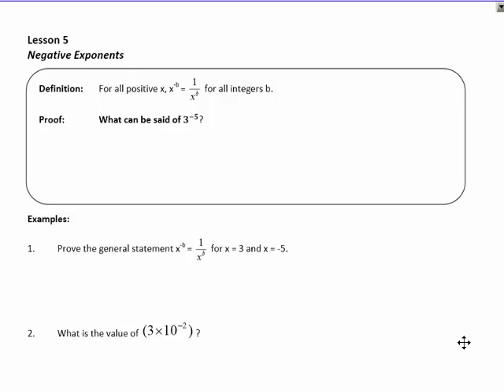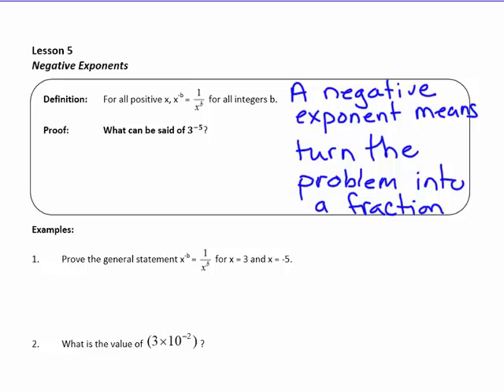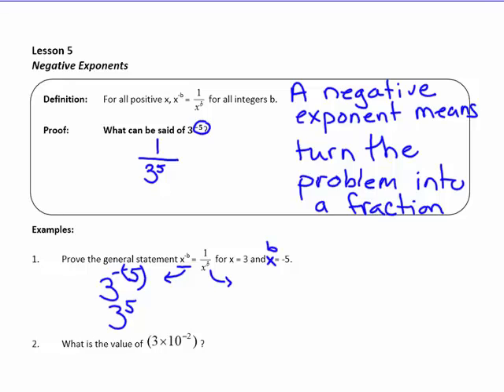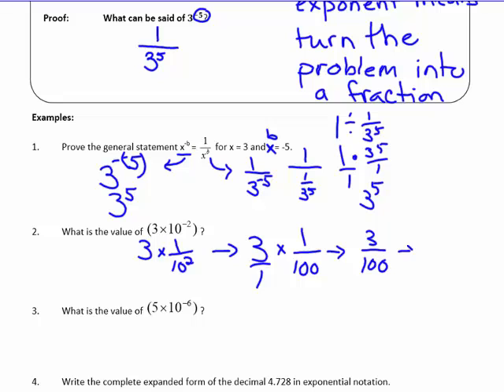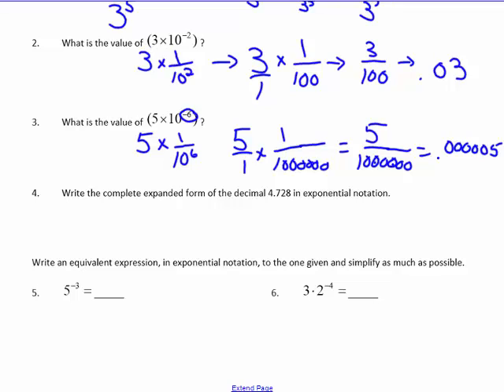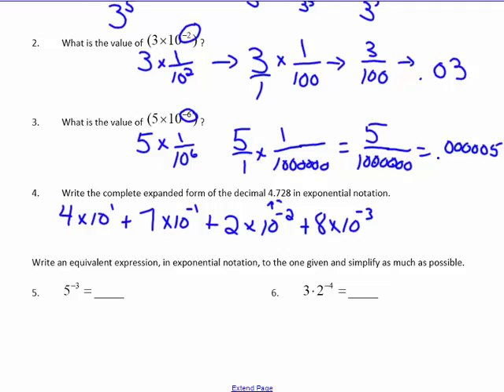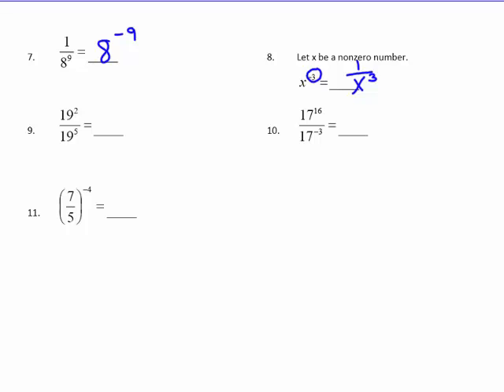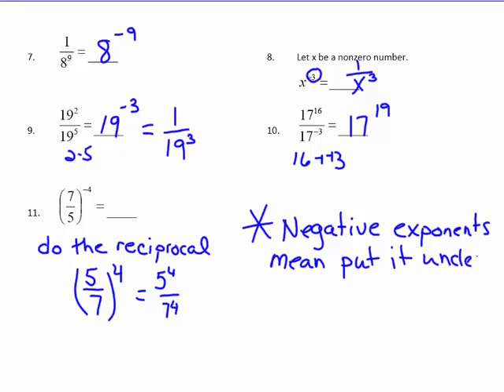exponets lesson 5